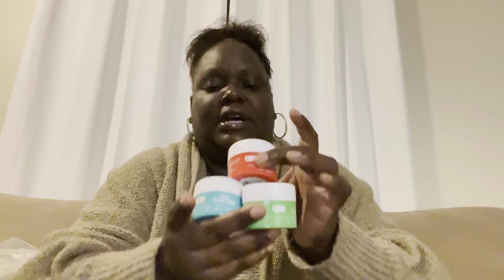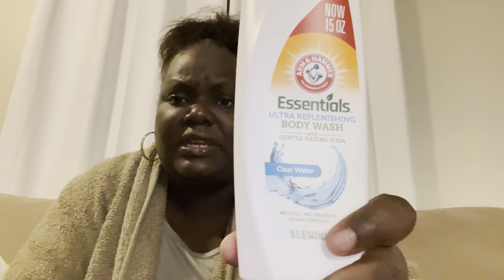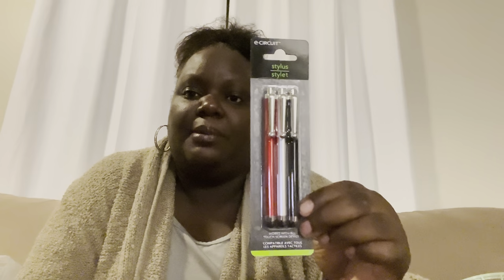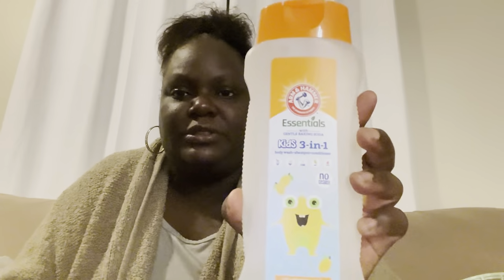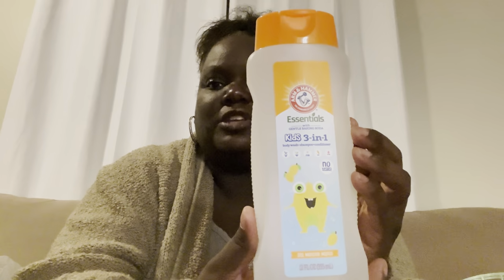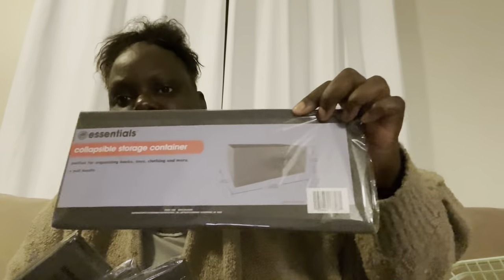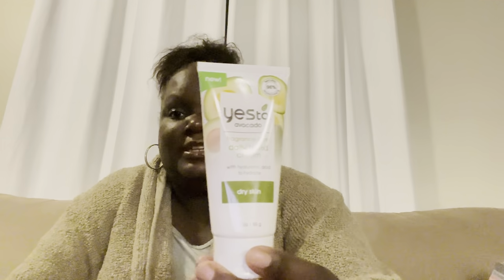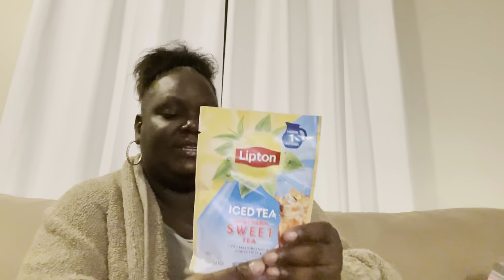Massive Huge Dollar Tree Haul!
Hello YouTube Family! I went to Dollar Tree and I found some awesome useful items! I can’t wait to show them to y’all! Come see what I got YouTube, you are Welcomed!❤️❤️

P. Praying for You!
L. Love You!
A. Appreciate You!

Try A Free Printable Calendar! Here’s the Link!

Check Out Cheyenne’s Website!
Cheyesthetic Boutique, Here’s The Link!

Join Yolanda’s Ibotta Team! Here’s The Code

lomlete

Yolanda Fetch Signup Code:

G1KK1

We Both Earn $10 After You Redeem Your First Rebate!